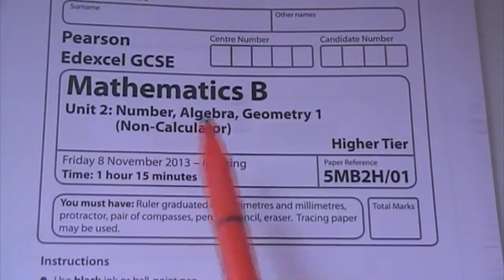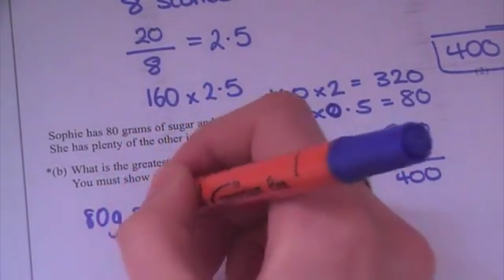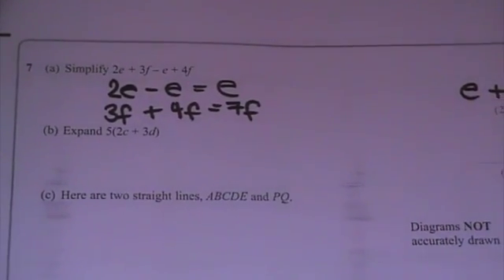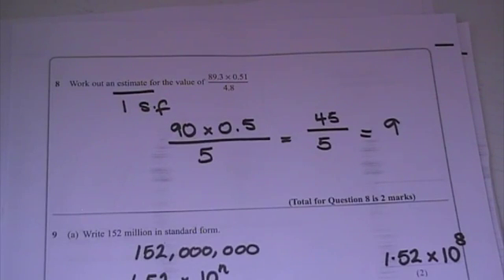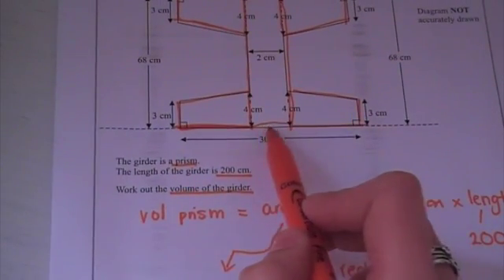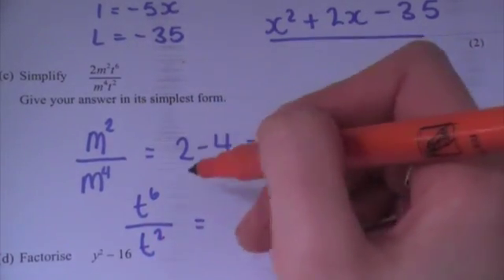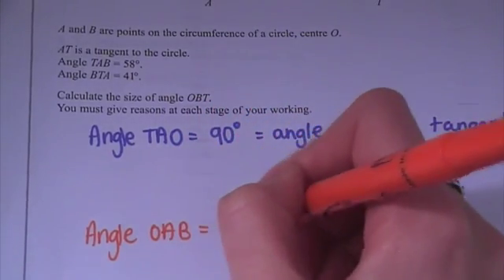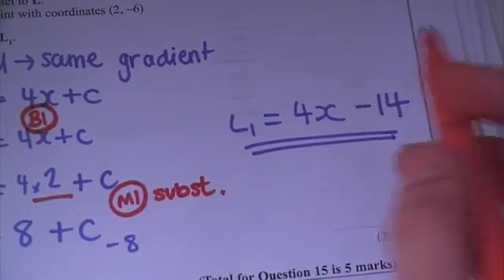November 2013 Unit 2H